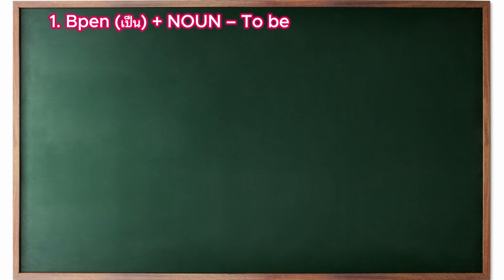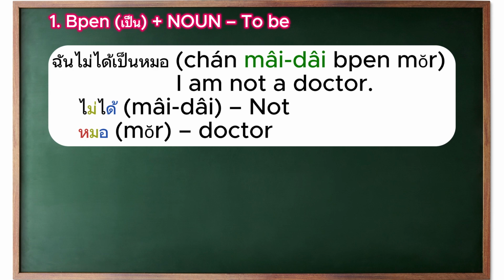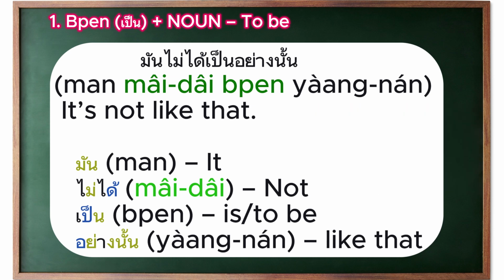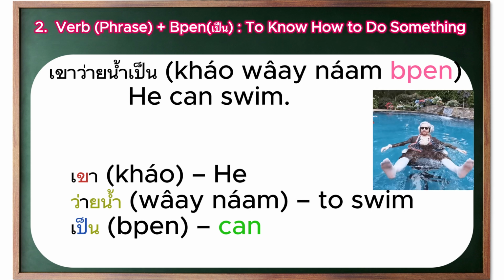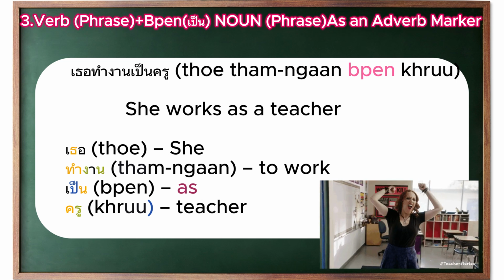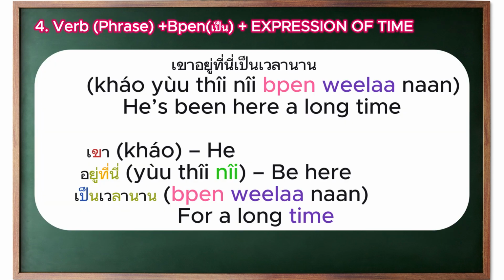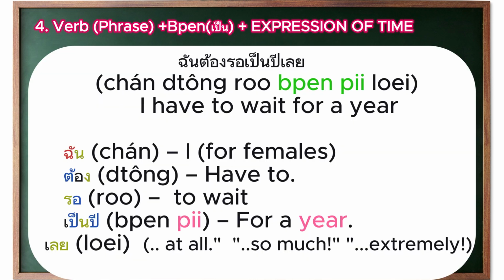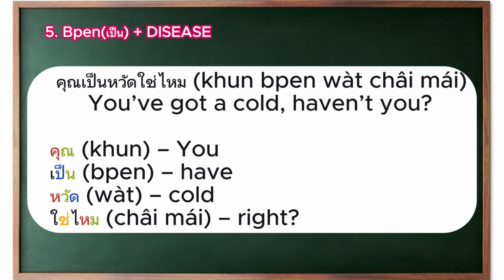Mastering the Thai Word "เป็น" (bpen): Essential Uses and Examples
We cover 5 essential uses of "เป็น" (bpen) and provide daily useful phrases that you can start using right away. Don't forget to check out Episode 15 for an in-depth look at "เป็น" (bpen) as a verb "to be."

Unlock the secrets of the versatile Thai word "เป็น" (bpen) in our latest episode! Whether you're a beginner or looking to polish your Thai skills, this video will help you understand and use "เป็น" (bpen) with confidence. In this video, you'll learn how to use "เป็น" (bpen) in different contexts, such as being something, knowing how to do something, acting as an adverb-marker, expressing duration of time, and indicating illnesses. With detailed explanations and practical examples, you'll be able to incorporate "เป็น" (bpen) into your daily conversations seamlessly.

Start using these in your daily conversations, and you’ll sound more natural and confident in Thai. Don’t forget to check out Episode 15 for a deeper dive into "bpen" as a verb "to be." สวัสดีครับ/ค่ะ! (sà-wàt-dii khráp/kâ!)

Beginner Series: Start your Thai language journey with lessons designed for beginners.

Complete Thai Basics Listening Series: Practice listening skills with essential Thai phrases and conversations.

Learn Thai with The Secret of Us: Dive into real dialogues from "The Secret of Us" and learn Thai in context.

Learn Thai with Affair The Series: Explore key phrases and sentences from "Affair The Series" to improve your Thai.

Learn Thai with Gap The Series: Discover useful Thai expressions through scenes from "Gap The Series."

Learn Thai with Only You The Series: Learn natural Thai language from "Only You The Series" dialogues.